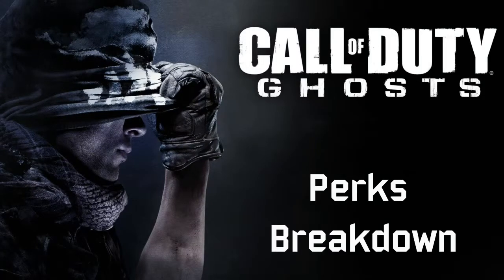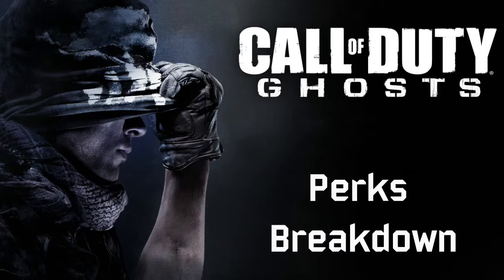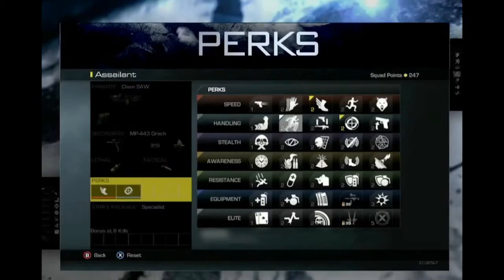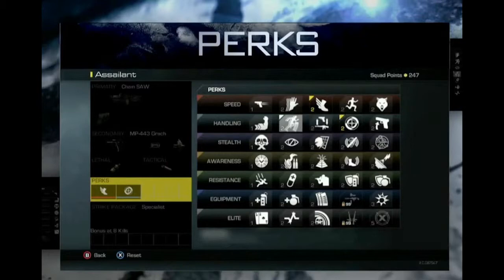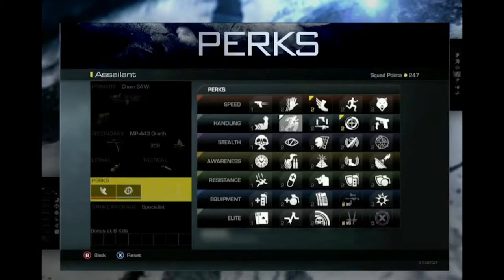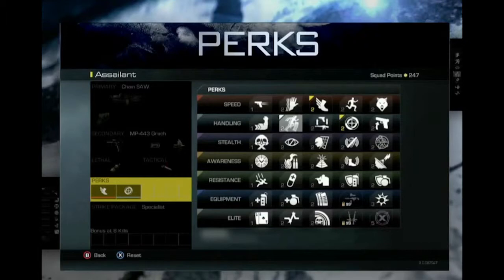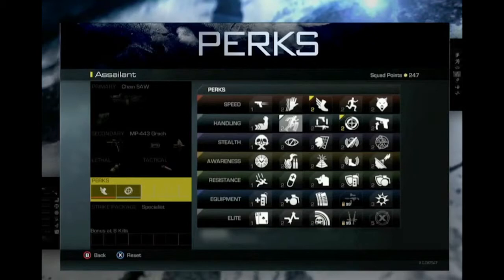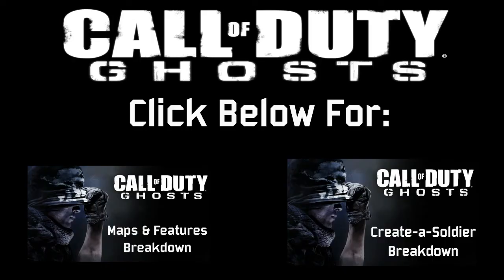Call of Duty: Ghosts - Perks Breakdown & Information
Hey guys, welcome to a video talking about the new perks in Call of Duty Ghosts which was released and shown in the Ghost Multiplayer Reveal which was broadcasted on the 14th August!

This is the first part of my mini series where I will be breaking down and explaining the key features and components of Ghosts which was revealed at the Multiplayer Reveal.

Question of the video: What do you think about the new Perks in Ghost?

Call of Duty Ghosts, Cod Ghosts, Perks,Breakdown, Perks Information, Call of Duty: Ghosts - Perks Breakdown & Information